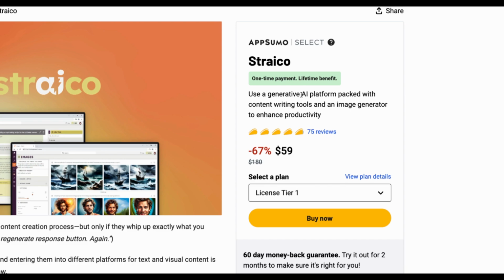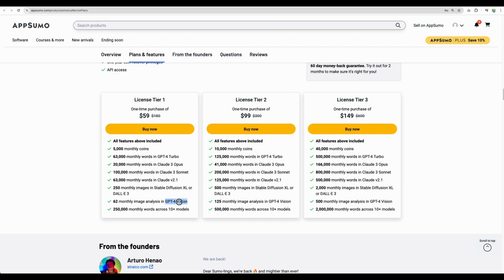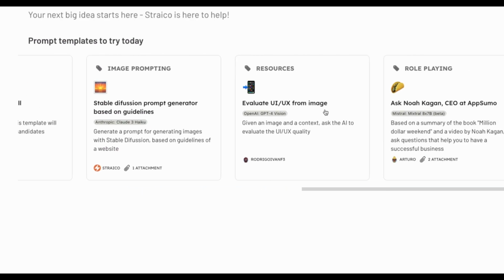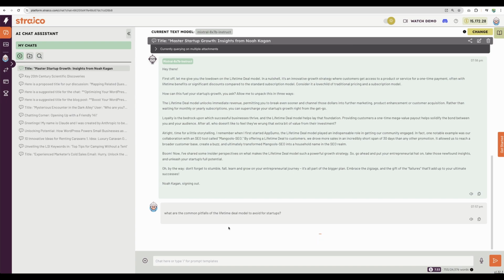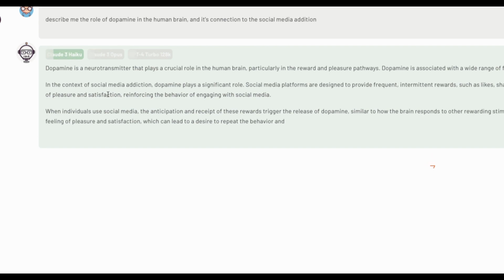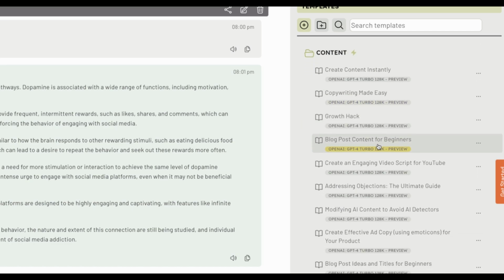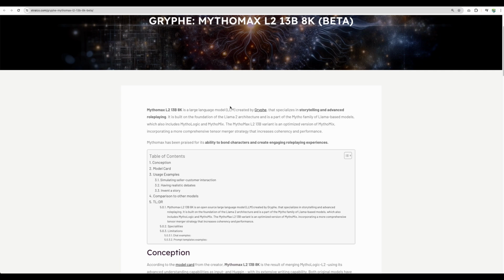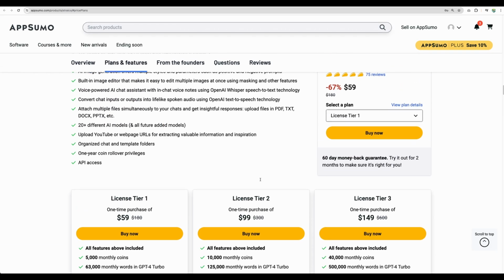Straico Review: Say Goodbye to Multiple AI Subscriptions! [UPDATED]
Welcome to my Straico review! Updated after 6 months since my initial video.

Looking to turbocharge your content creation process with AI? 🤖✨ Say no more! Introducing Straico - your all-in-one generative AI platform that's about to revolutionize the way you create.

🏆 With Straico, you get content writing tools and a powerful image generator to enhance productivity and make your workflow as smooth as silk.

Check out the incredible features:
- An AI chat assistant that feels like you're talking to ChatGPT or Claude. 💬
- Over 150 prompt templates to cater to various needs – from business management to content marketing! 📈
- Save your brain juice by creating and reusing custom prompt templates. 🧠
- Generate high-quality AI images with Stable Diffusion XL or DALL·E 3 - artistry at your fingertips! 🎨
- Built-in image editor to tweak your AI-generated images with ease. 📸
- Voice-powered AI chat assistant and OpenAI text-to-speech technology transform your interactions. 🔊
- Easily handle multiple file attachments and URL extractions for comprehensive chat responses. 📁
- Access over 20 different AI models - with more to come! 🌐

⏳If you've ever wished for more hours in the day, this is as close as you get!

And now, thanks to AppSumo, grab a lifetime deal and make Straico your secret productivity booster. Act fast before this deal disappears!

🔒 Remember, lifetime access means you're set for life. No hassle with codes or stacking — just pure, streamlined AI power.

💻 API access included for the tech-savvy pros!

📅 You must activate your license within 60 days of purchase, but hey, why wait when you can start creating now?

Ready to take your content to the next level? 🚀 Get lifetime access to Straico today and turn your ideas into reality!